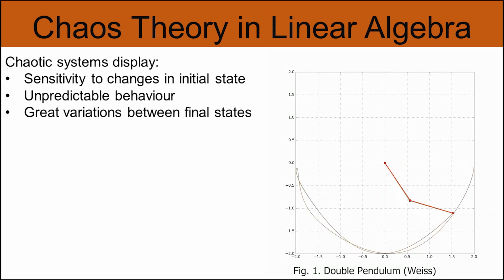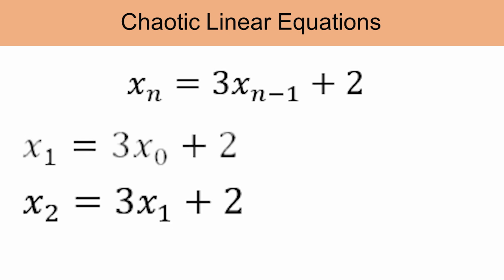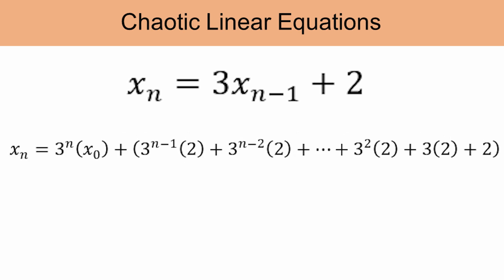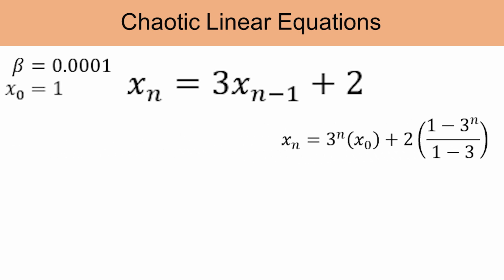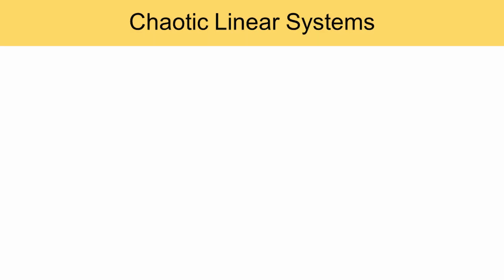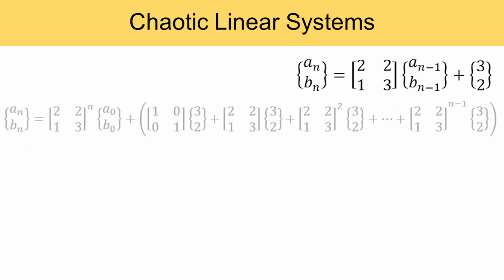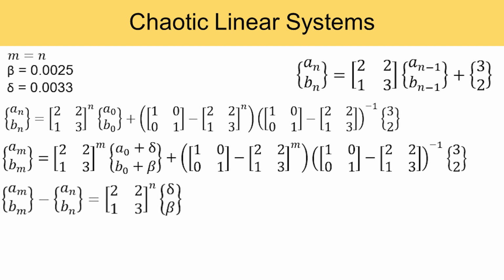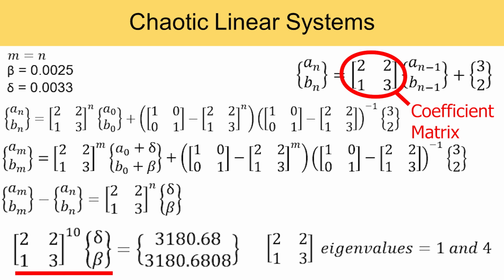Chaos Theory in Linear Algebra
my latest and finest shitpost, a legitimate university assignment

go watch this guys funny dangly thing, i can guarantee they put more effort into it then I did for this video